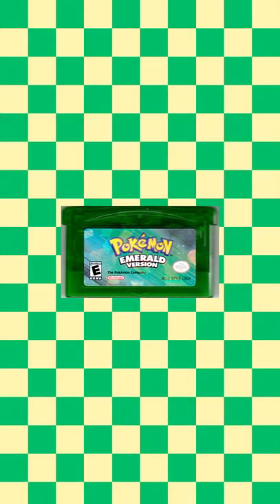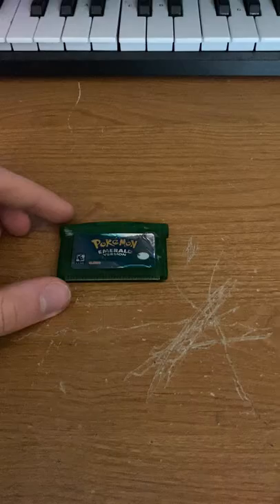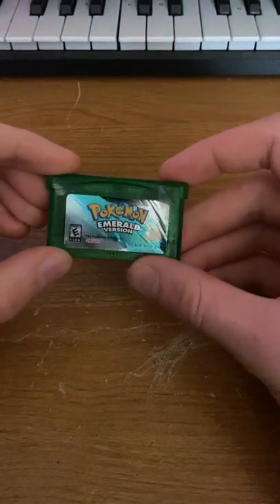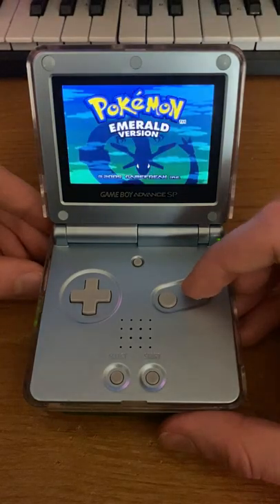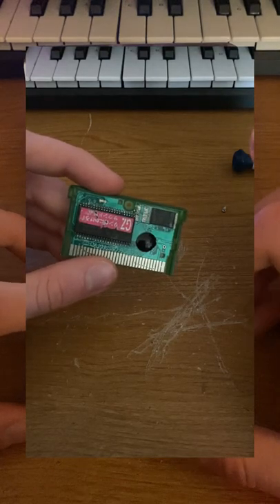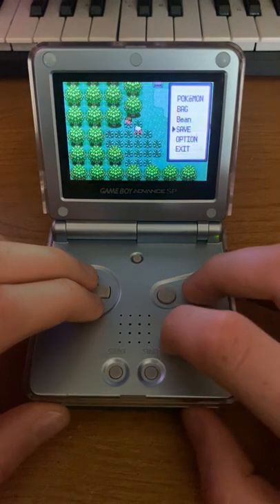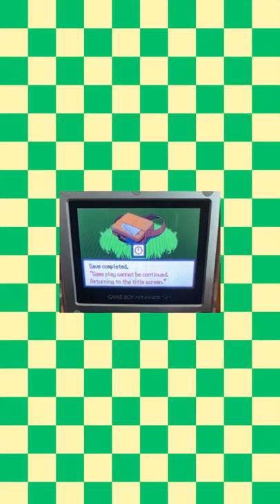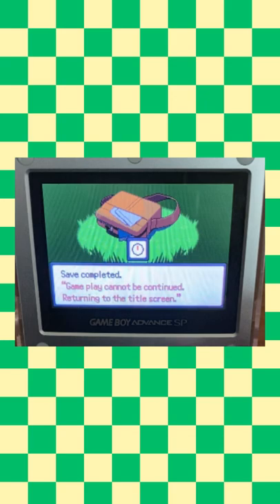WHAT IS THIS SCREEN?? (Bootleg Pokemon Emerald)